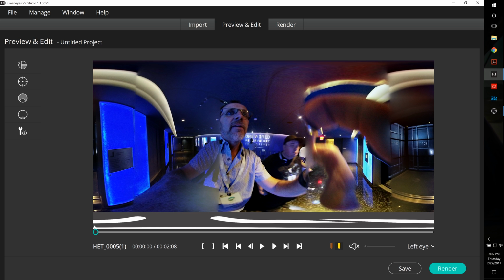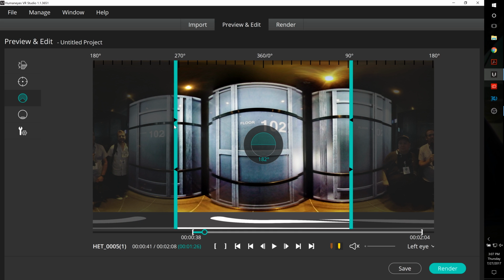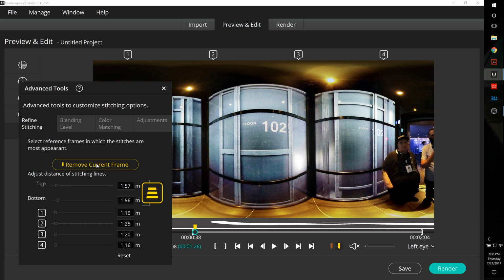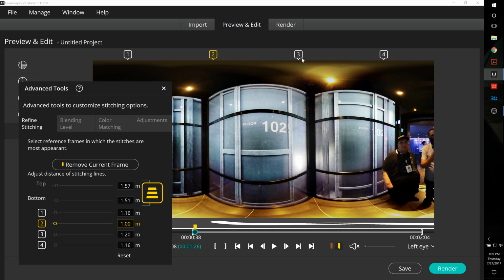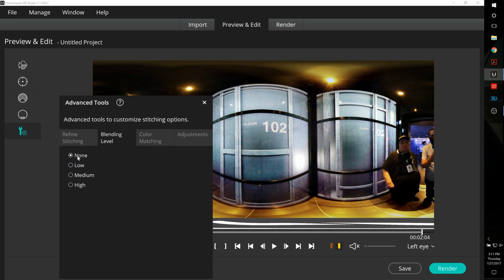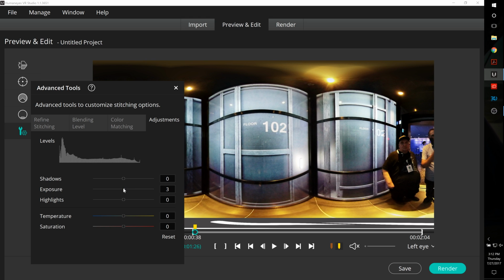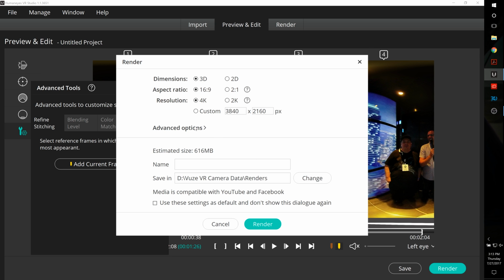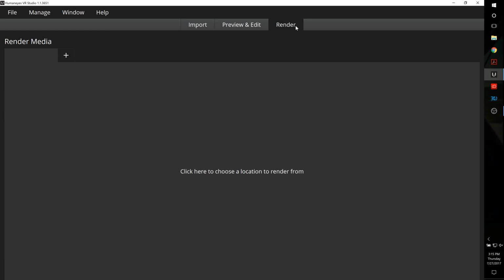Vuze VR Studio v2 0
Quick walk through of the Vuze VR Studio software, new features revealed. Put your comments below and let me know your questions.